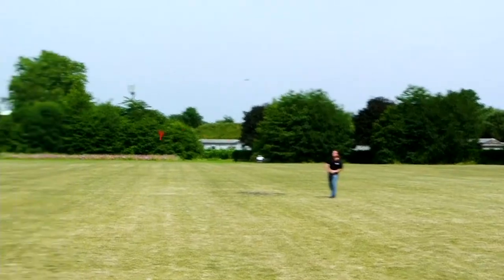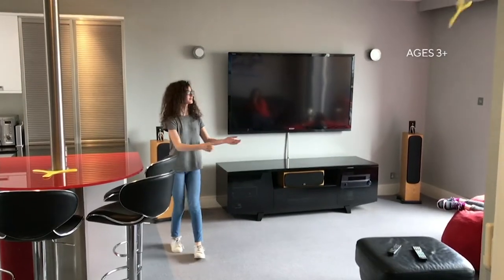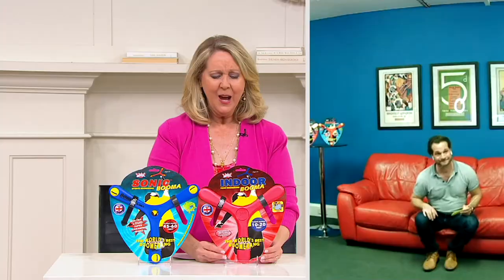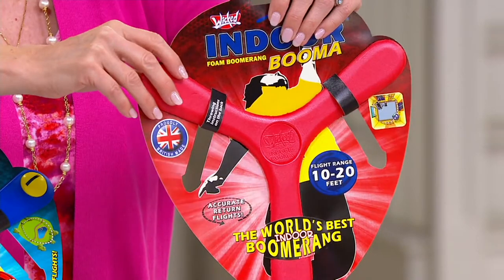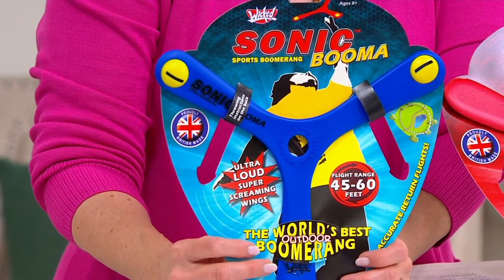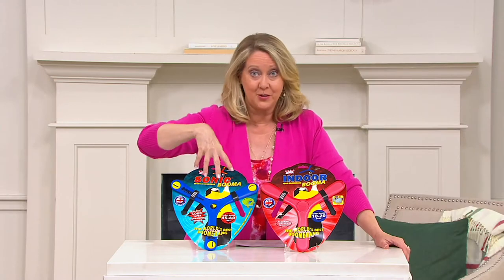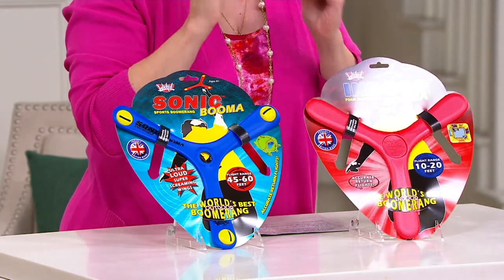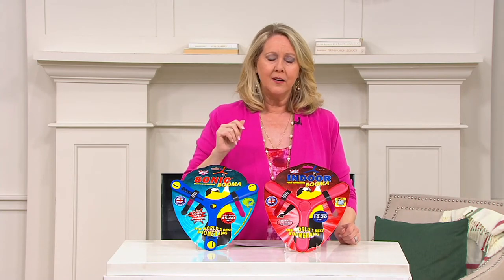Wicked Booma Set of 2 Indoor & Sonic Boomerangs Mystery Colors on QVC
Wicked Booma Set of 2 Indoor & Sonic Boomerangs Mystery Colors

Get ready, get set, throw! This set of colorful boomerangs will provide hours of high-flyin' fun. From Wicked Booma.